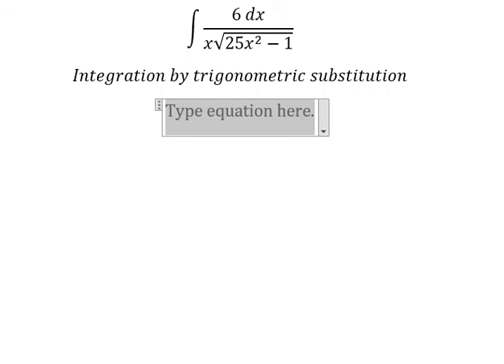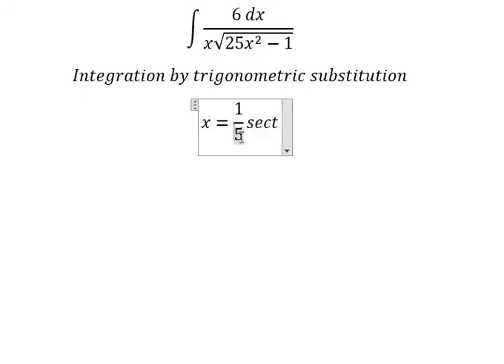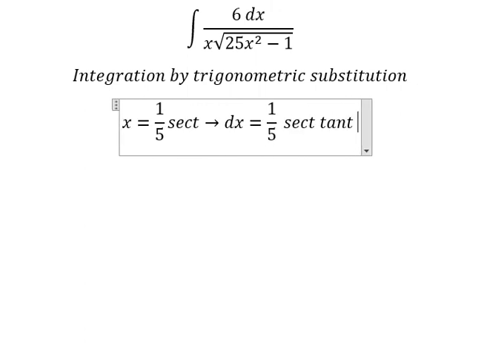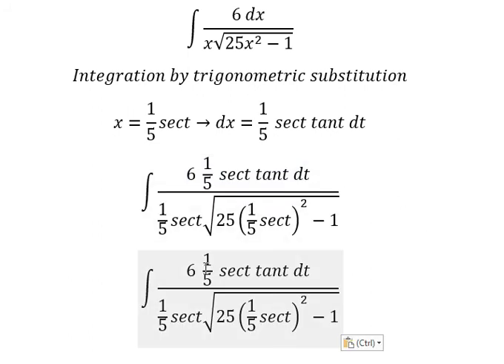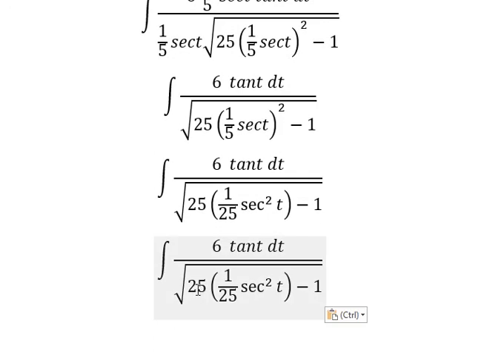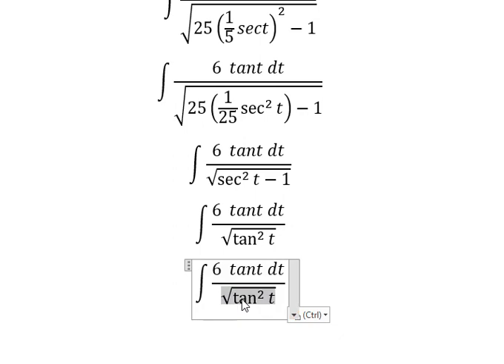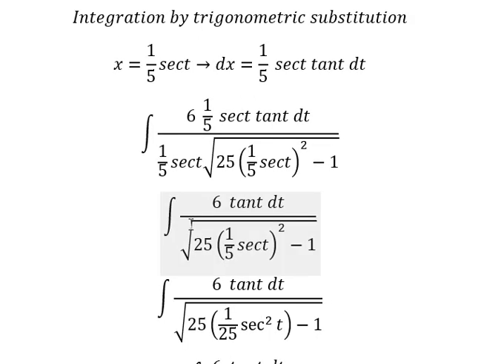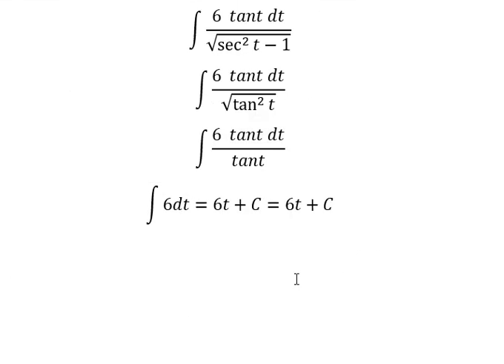Calculus Help: ∫ (6 dx)/(x√(25x^2-1)) - Integration by trigonometric substitution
Here is the technique to solve this integration and how to solve in step-by-step